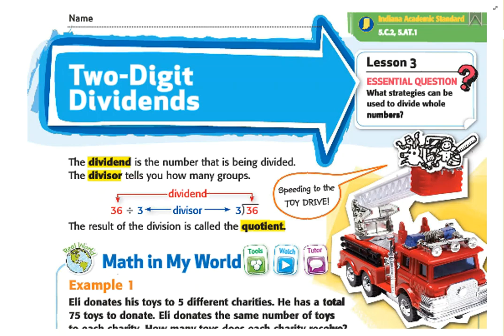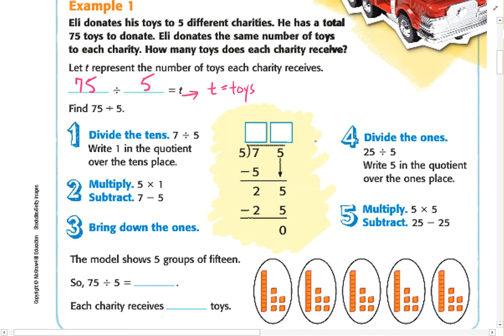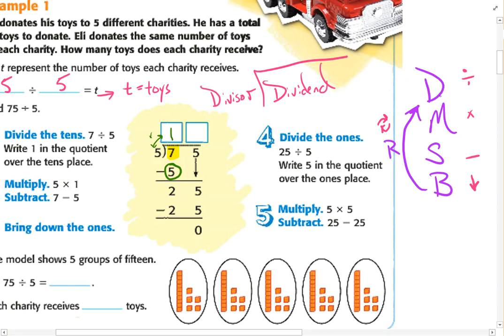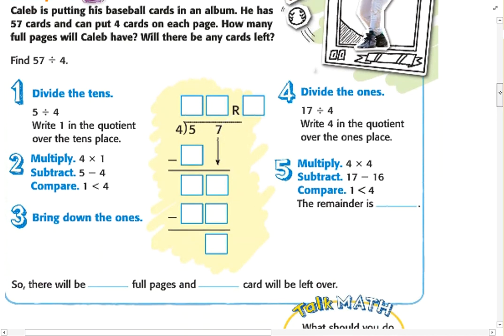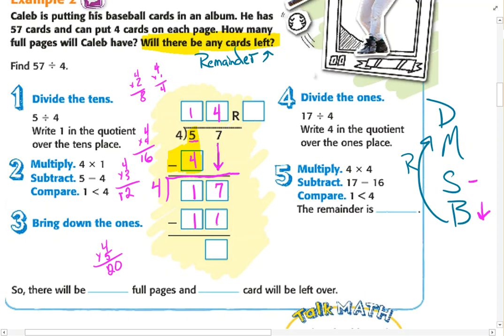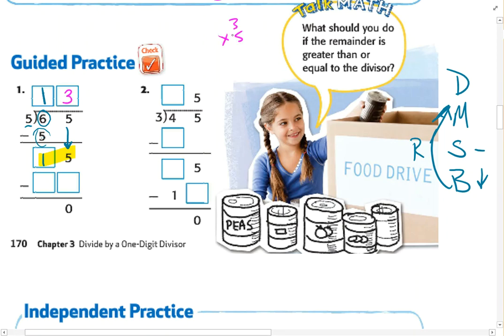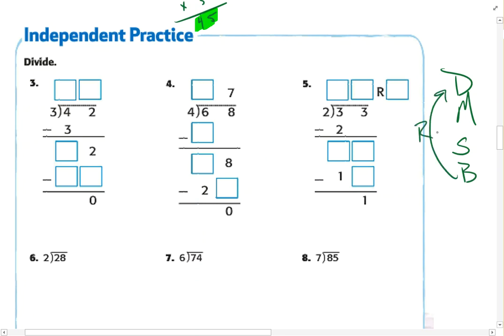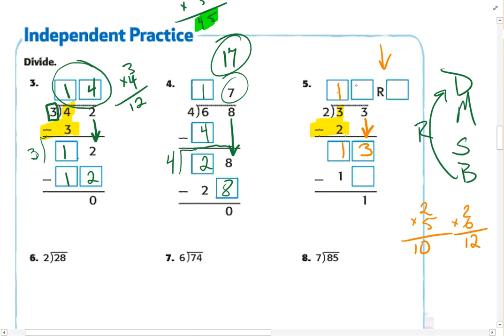3 3 Two Digit Dividends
Dividing with Two Digit Dividends